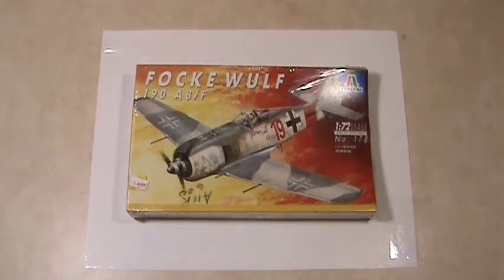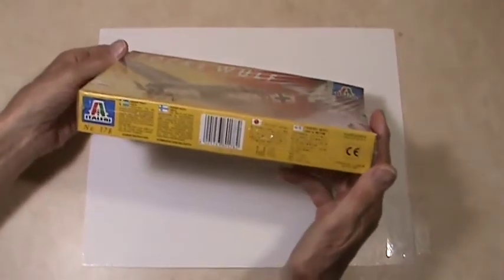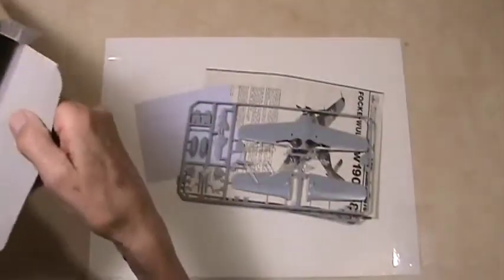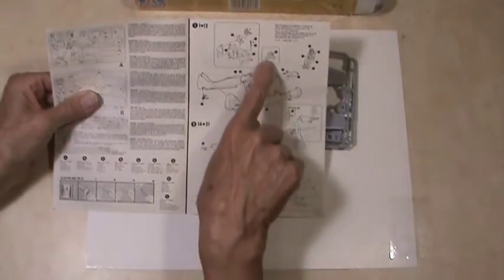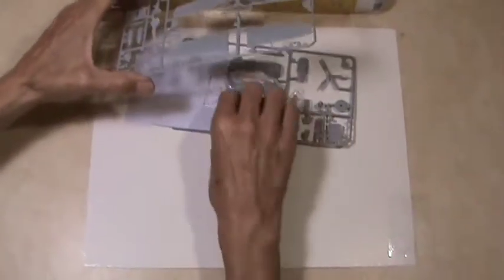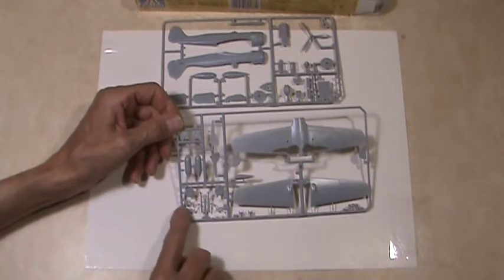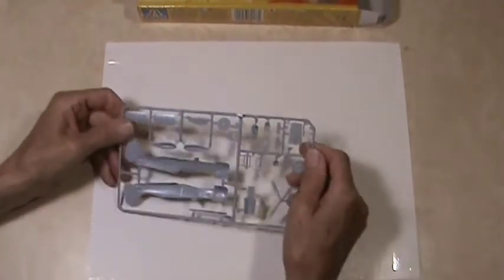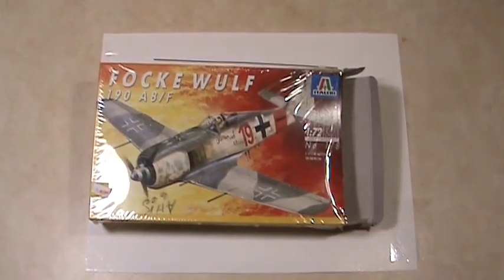Model Kit Review, 1 72 Scale Focke Wulf 190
This model kit review is for the 1/72 scale model of the German WW2 fighter airplane, the FW-190.  This model that I'm reviewing was produced by the model kit company Italeri.